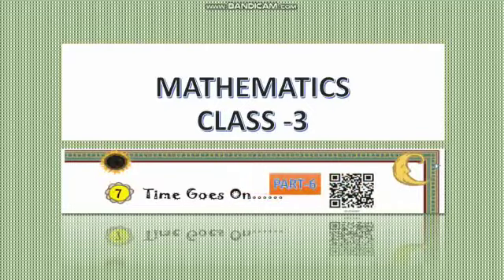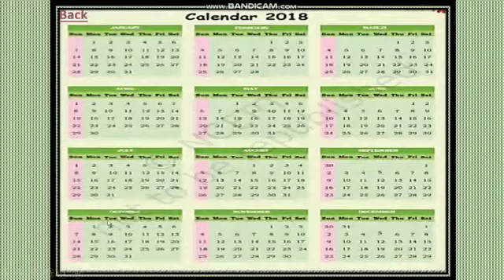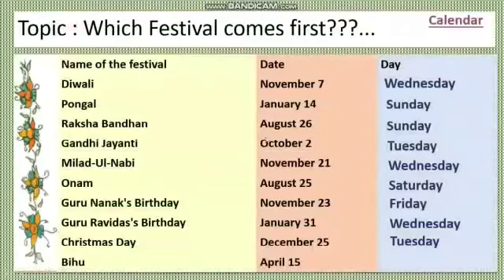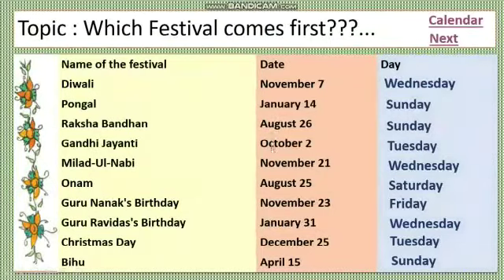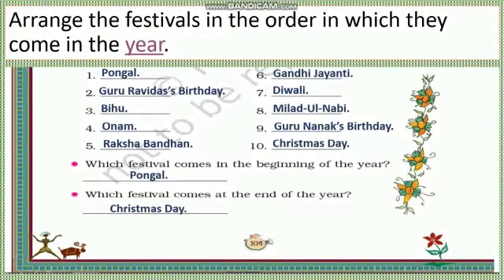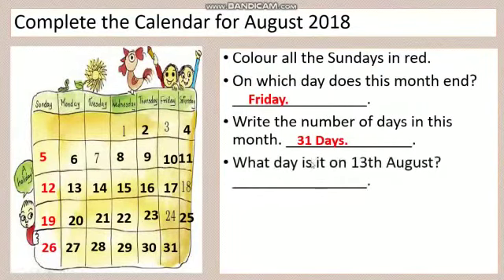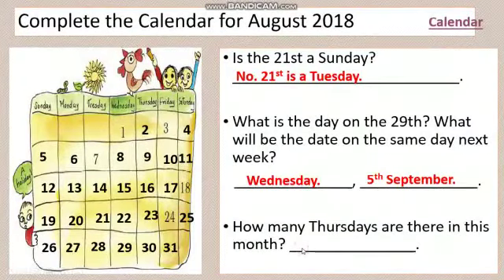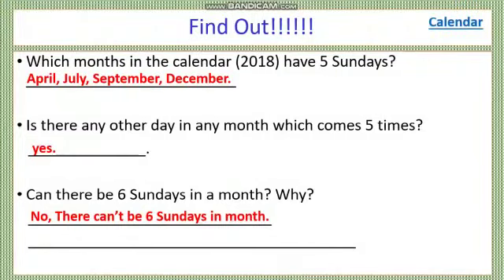Class_3Math_ch_7(Time goes on)-Part6